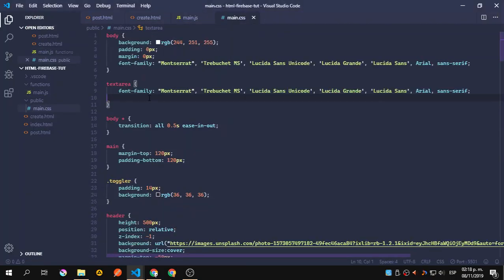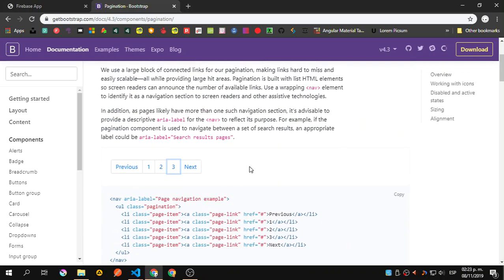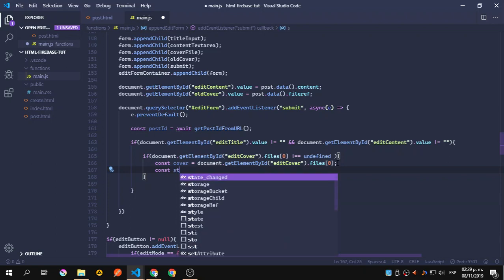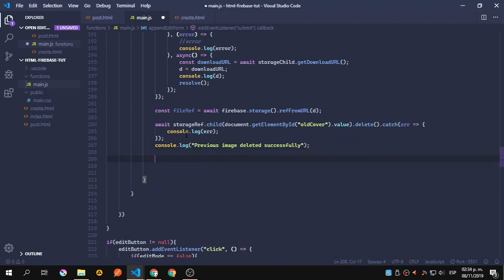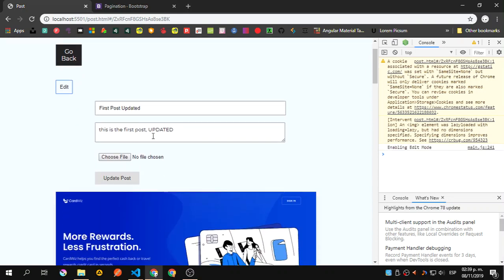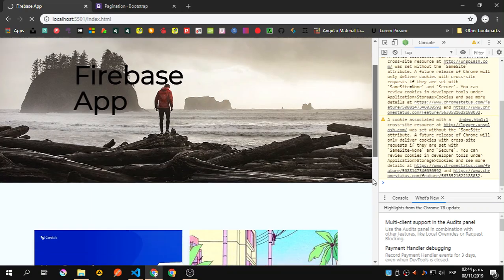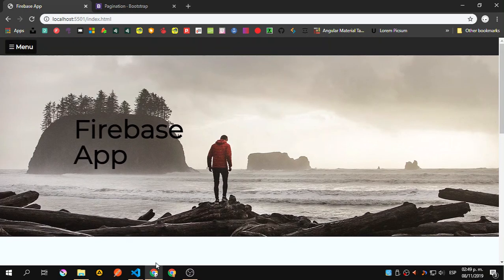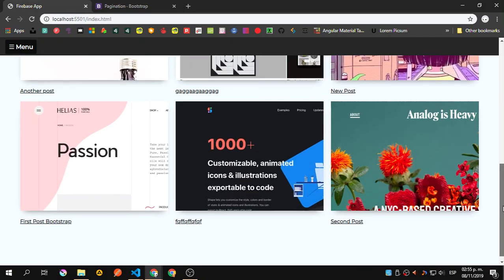Build a Web App using HTML / CSS / JS & Firebase #6 ( Updating the posts )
In this video we will add the functionality that will allow us to update the post information inside the firestore document.